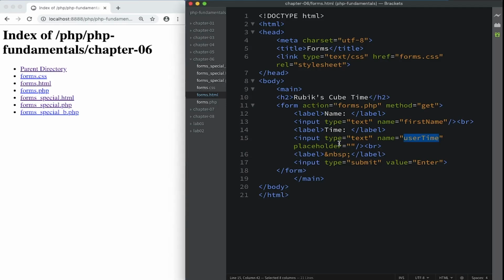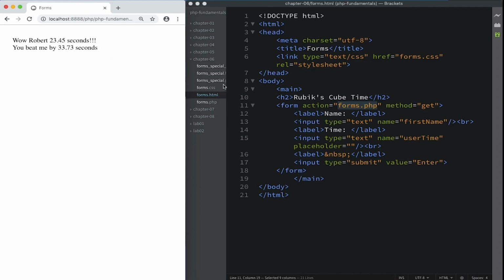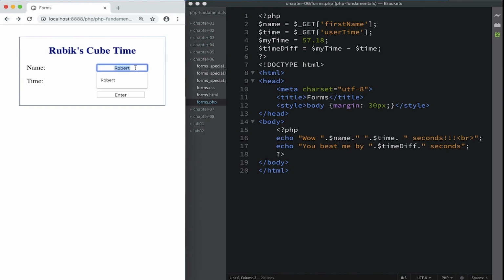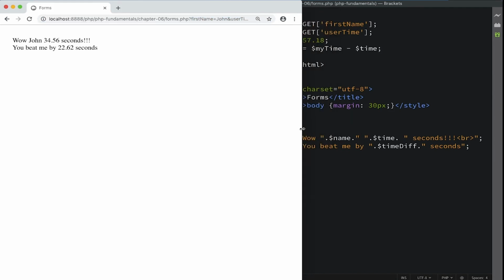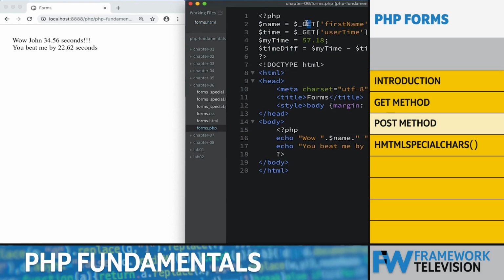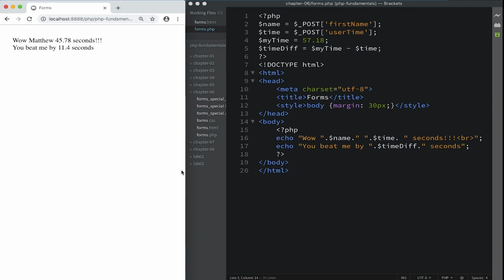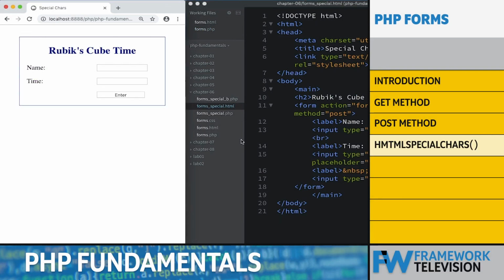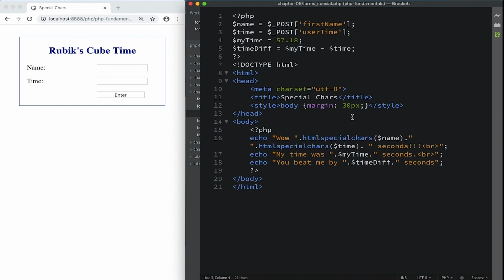06 PHP Forms